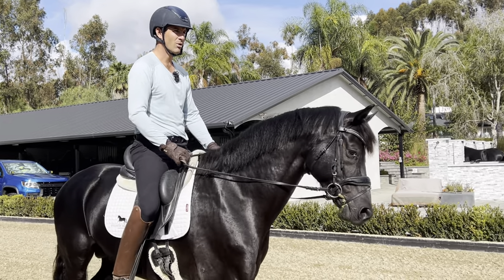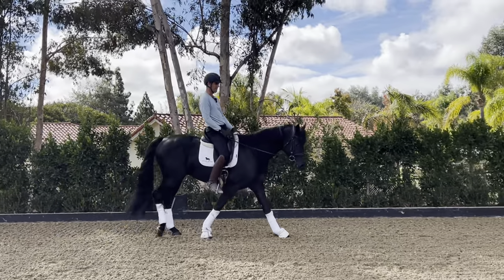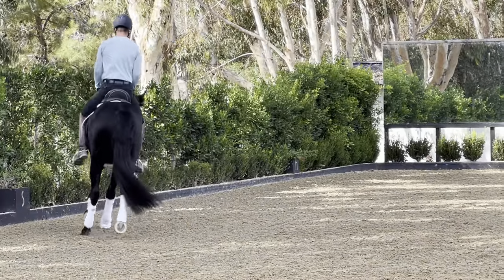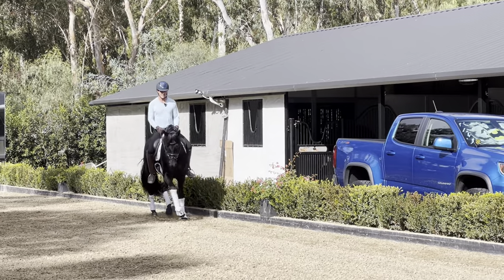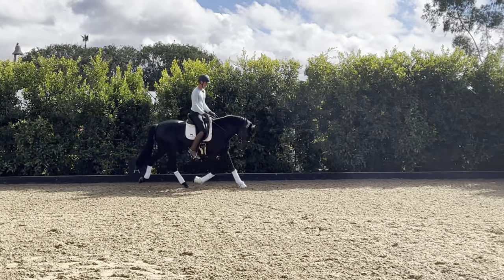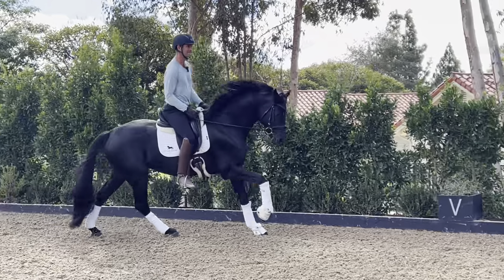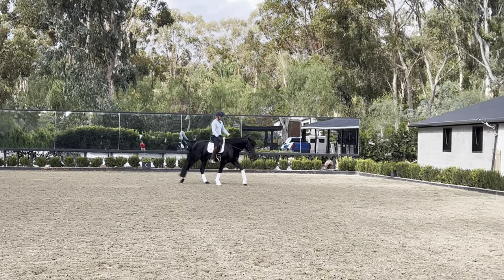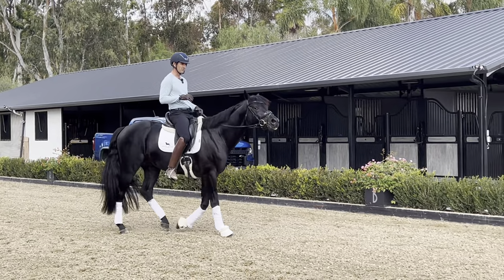HOW TO WARM UP A HORSE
Joseph Newcomb talks about how he approaches a light warm up with stallion influencer EDI. First it is important to remember that we are both warming up the body for physical work and also the mind for mental work. If we can develop a positive working conversation in the warm up we can create a healthier training environment for our ride. Try to stay with basic responses to easy questions and get the horse bending and supple with balance and self carriage.